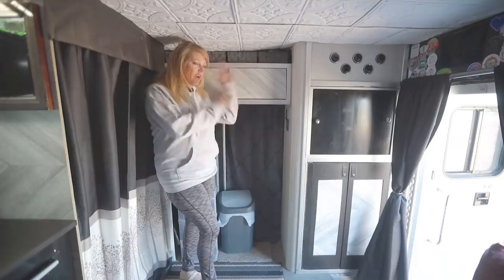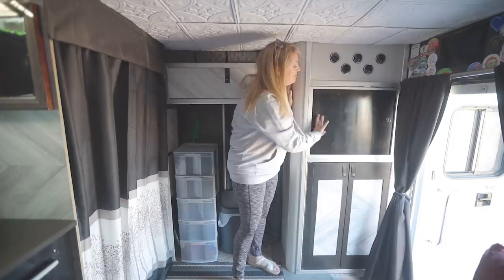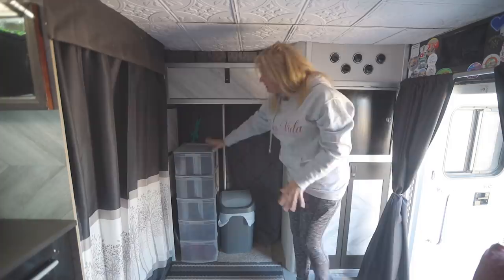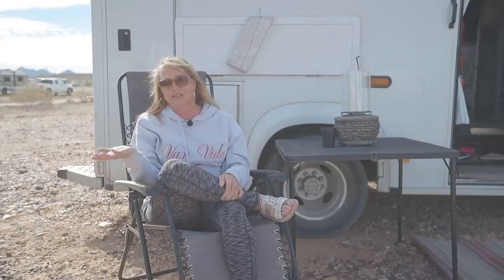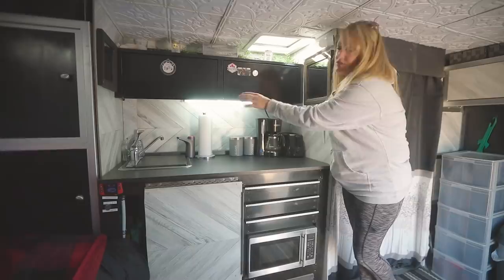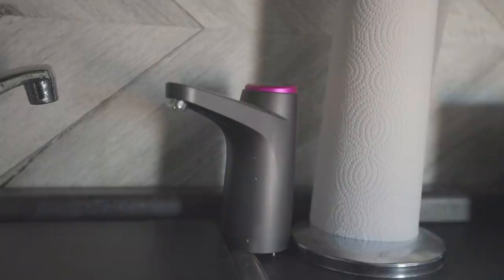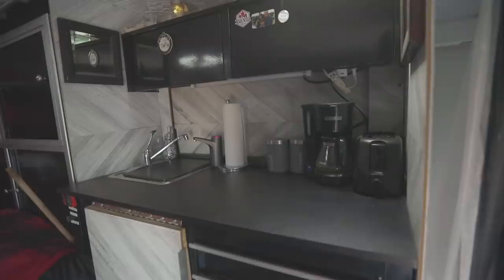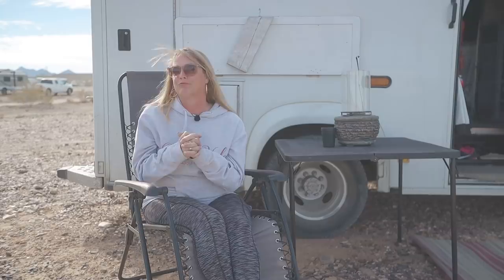Ambulance Vanlife Conversion Over 50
VIDEO DESCRIPTION:

Paula is a solo female from Canada who decided to explore the states in her converted ambulance. She had never considered tiny home living until a binge on YouTube during the holidays amped her up to make the dream a reality! Many of the authentic hardware was left in its original state, and others took a DIY project to make for a perfect fit. At 5'8" tall, Paula adjusted some of the countertop heights and designed her bed with just the suitable space. For being a little nervous about hitting the road, this woman is dominating her new tiny home on wheels!